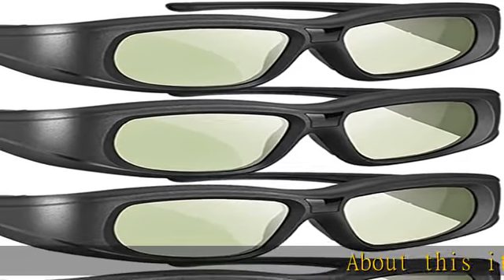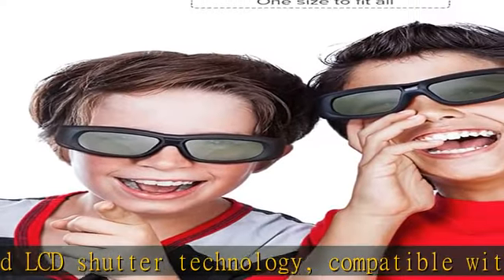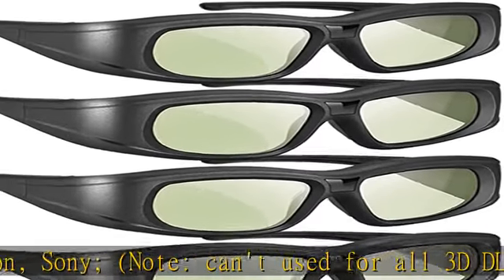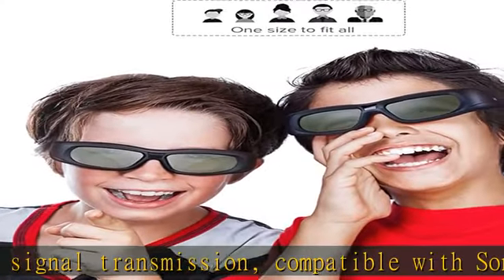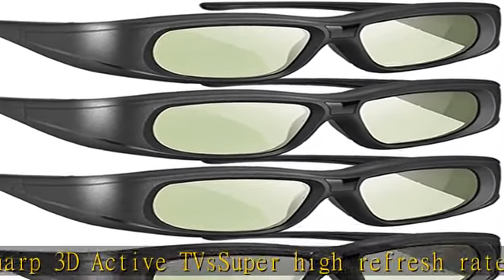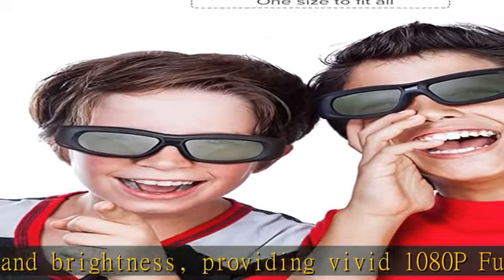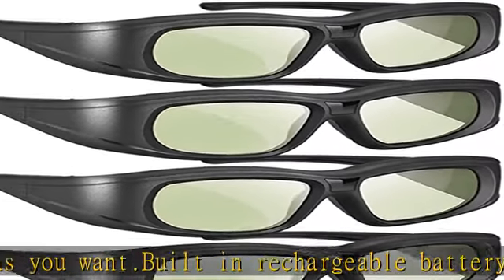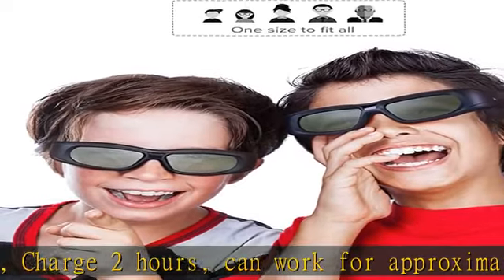Elikliv Active Shutter 3D Glasses 4 Pack, Rechargeable Bluetooth 3D Glasses Compatible with Epson 3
Elikliv Active Shutter 3D Glasses 4 Pack, Rechargeable Bluetooth 3D Glasses Compatible with Epson 3D Projector, TDG-BT500A TDG-BT400A TY-ER3D5MA